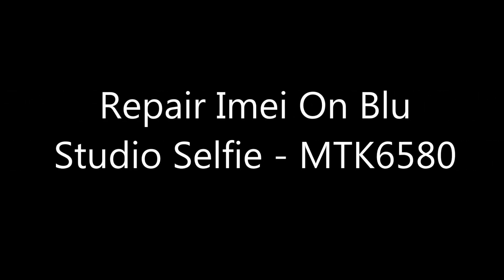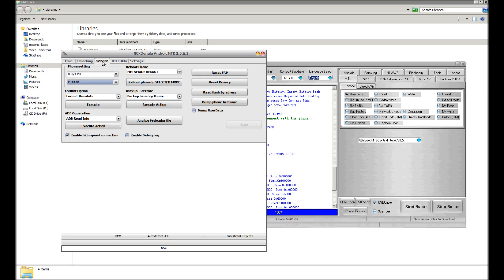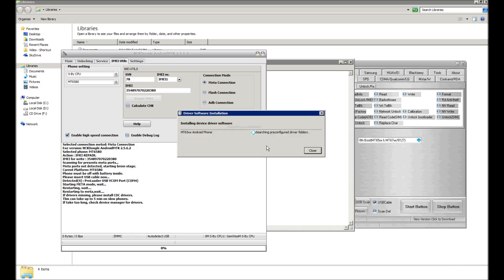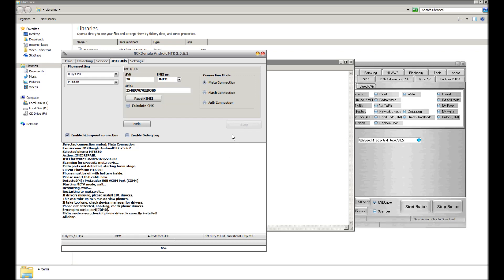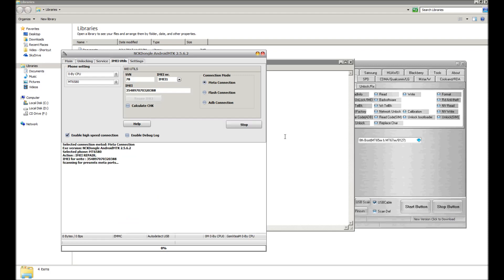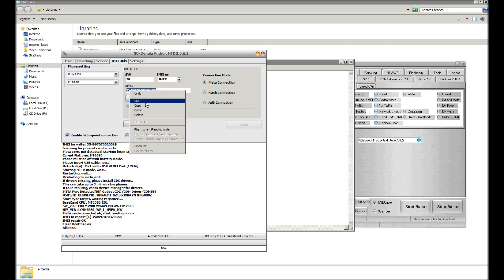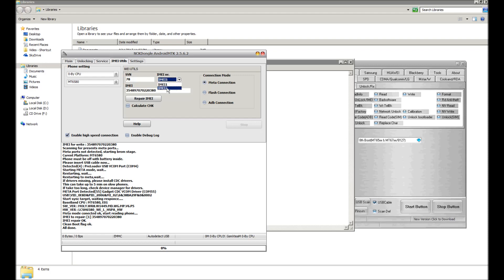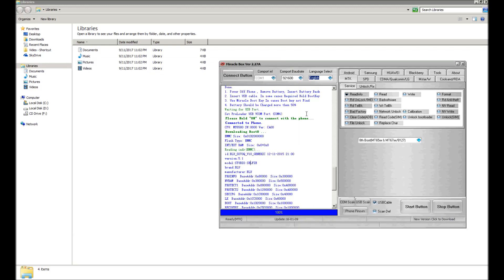BLU studio selfiie s070q imei repair - MTK6580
This video demonstrates how to repair the imei of a blu studio selfie so70q or any phone running a mtk6580 processor.